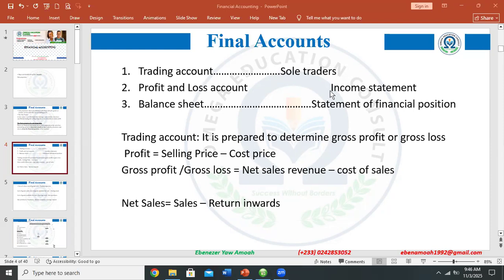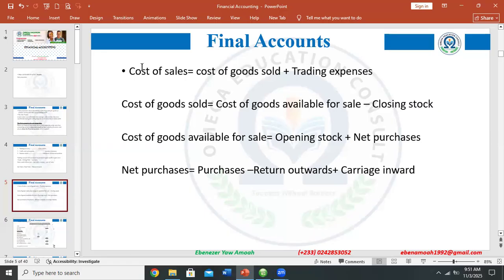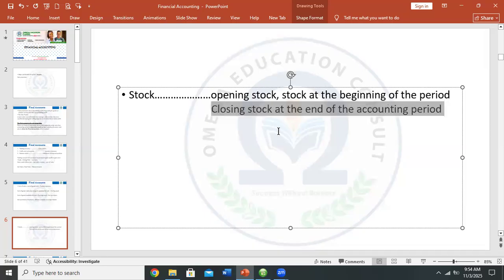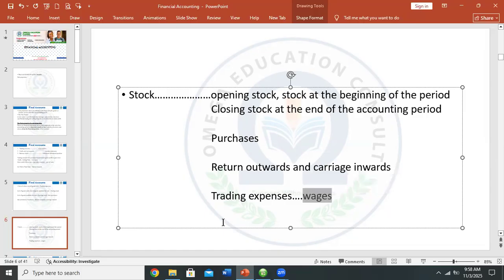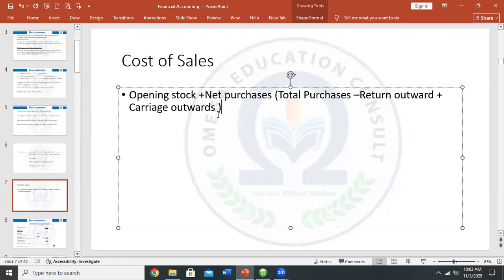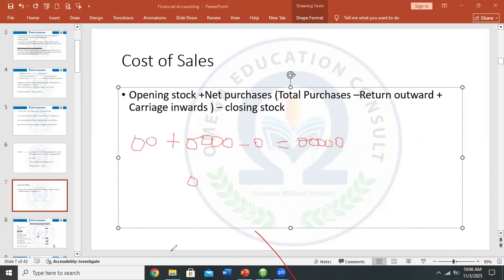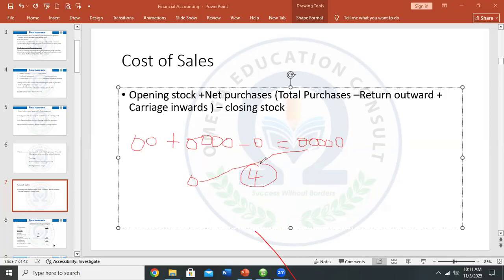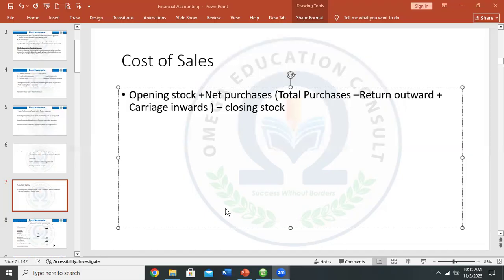Final Accounts of Sole Trader Lesson 3